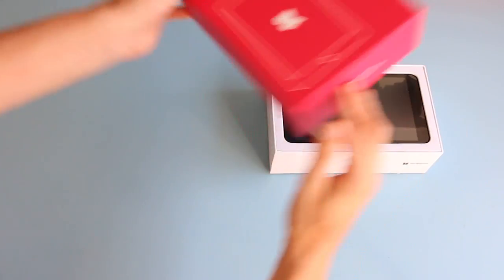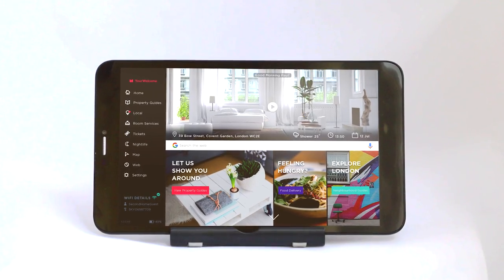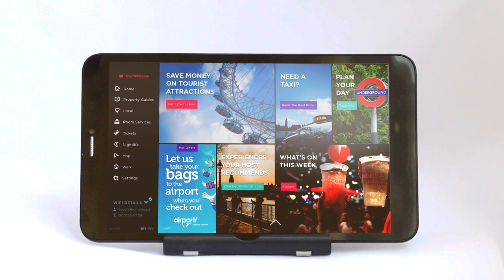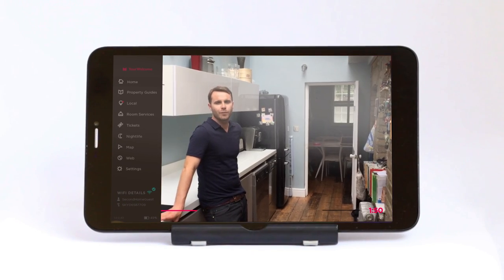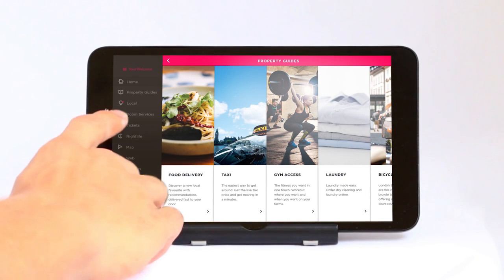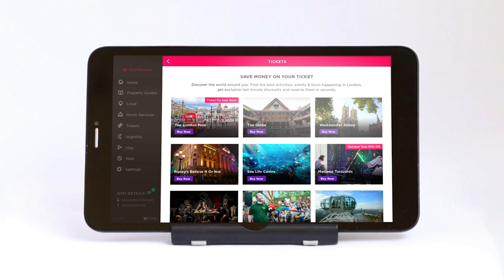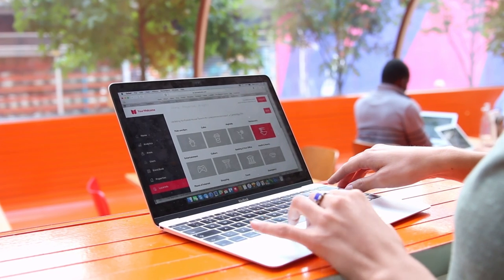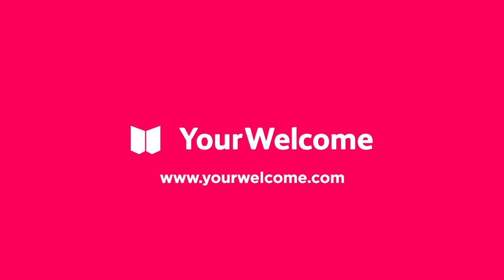YourWelcome | A Tablet For Short Stay Accommodation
YourWelcome is a touchscreen device used by short stay accommodation providers all around the world to share information with their guests.

* Show them around your home (and cut down on repetitive phone calls) with an interactive property guide.
* Up-sell services you already provide - late check-outs, mid-week cleaning etc.
* Offer room service via a host of on-demand services - taxis, takeaway food, home beauty treatments - we've partnered with well-known companies so you don't have to.
* Highlight the best nearby places and add them to expertly curated local guidebooks.
* There's also a web browser, live weather forecasts, local what's-on guides, wifi details... everything they need to know about your home and the local area.

YourWelcome is available worldwide - please head to our website for more details.